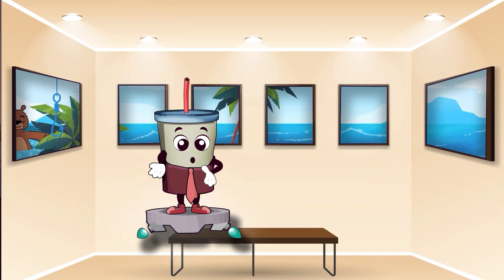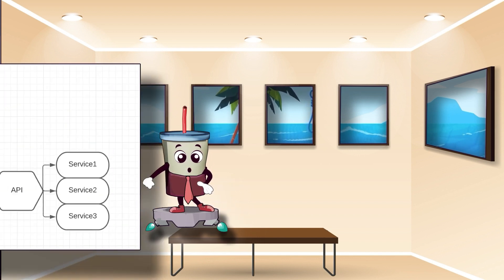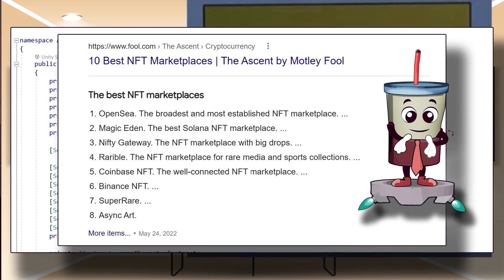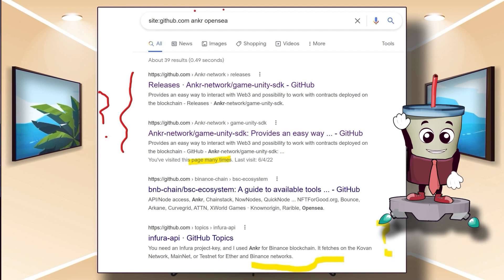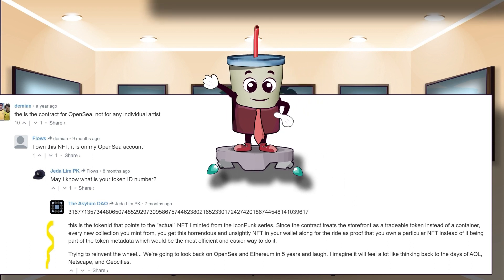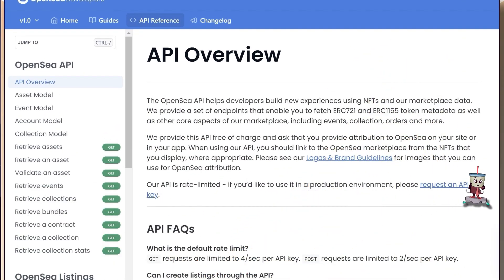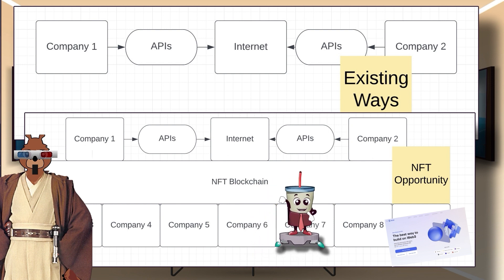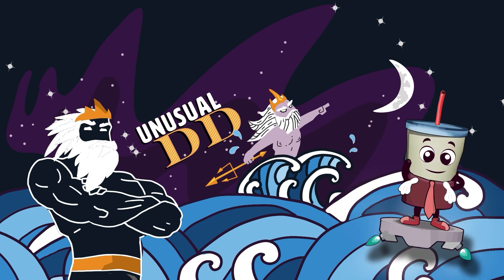Dropping an ANKR into the OpenSea: the NFT Journey takes an unusual turn...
In this fresh episode of Unusual Due Diligence, we continue the thread of exploring NFT by attempting to take an OpenSea NFT and placing it into Unity3D. Then, in the process, we have a profound realization about the potential of both NFT and the ANKR ecosystem.

THE TIMECODES OF MY PEOPLE, AS RECORDED IN THE FUTURE:
0:00 Placing Unity3D and NFT into a toaster
0:22 About Unusual Due Diligence
0:49 Origin of the NFT story
2:24 Trials and Tribulations of the ANKR SDK
3:45 Four Key Ideas of any SDK
5:30 Musings of Milkshake: SDK Improvements Needed
6:40 The Big Lightbulb of ANKR Advanced API and Gaming SDK
7:52 Swimming into the OpenSea
9:27 The Monsters in OpenSea
10:55 Tidbits about the channel
11:08 Conspiracy overview of the entire experiment
12:25 The Enormous NFT Opportunity (beyond pictures and games)
13:45 Example of NFT Potential
14:00 ANKR's promise
14:20 Channel Recap and End Credits

Topics

Get More, Do More

1. Click Thumbs Up if this content entertained or enlightened

Now, I didn't expect to do toy parodies and reviews at the same time as unusual due diligence, and yet here we are. You can help me help you reach the moon.

Large font. Super important. This channel is parody. This channel is entertainment. The channel host is Poseidon, god of the sea, and you should not be listening to investment advice from him. This channel, the channel host, and these action figures are not investment advisors.